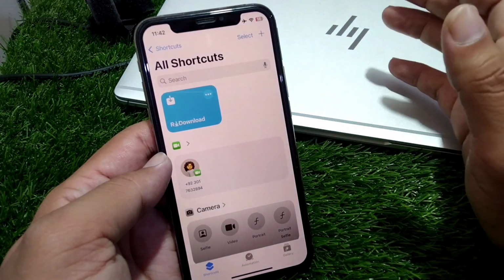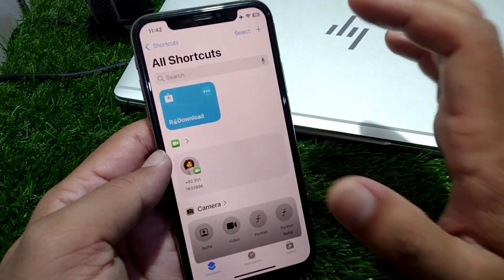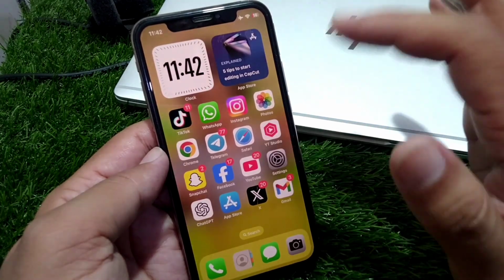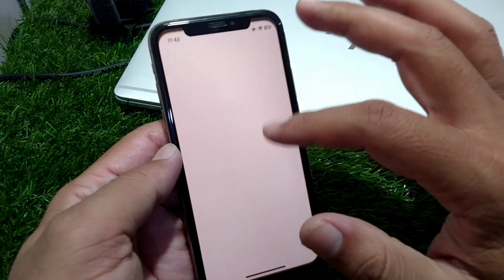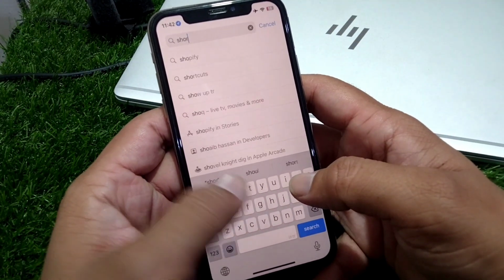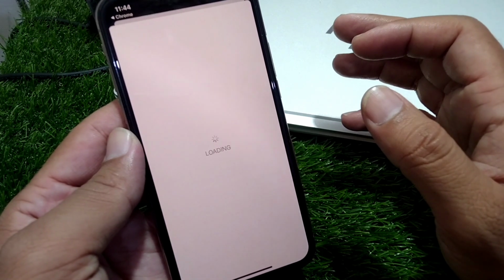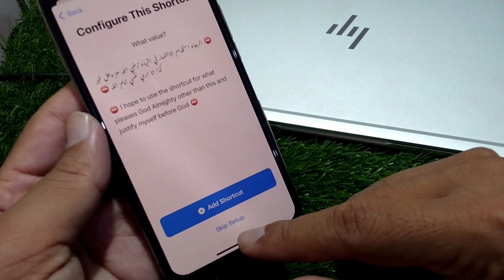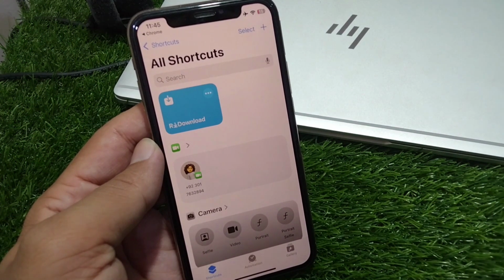How to fix R Download Problem in iPhone | iOS 18 R Download not Working | 2024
Hi everyone,
In this video you will learn How to fix R Download Problem in iPhone .